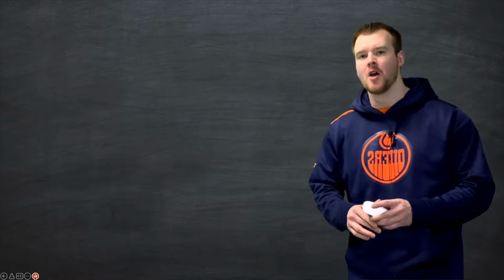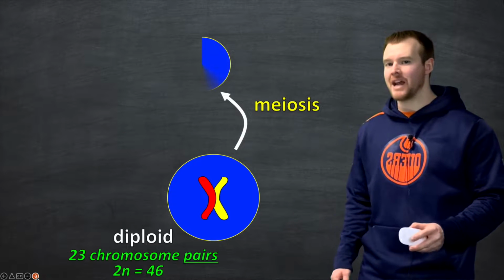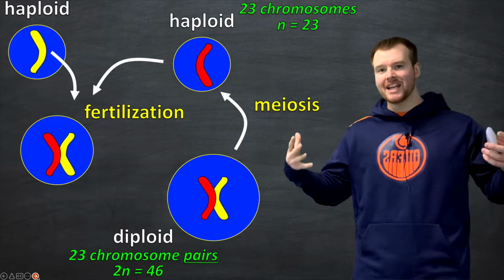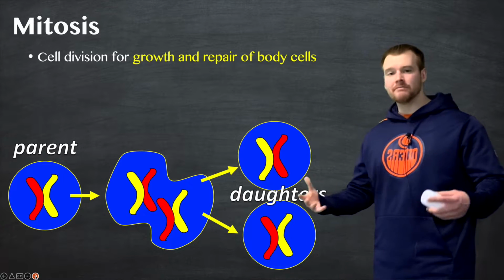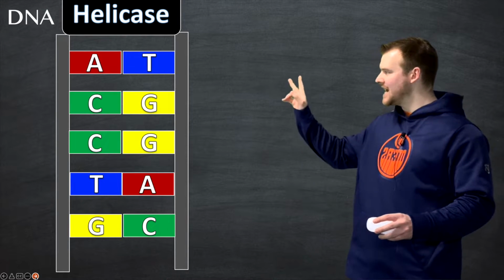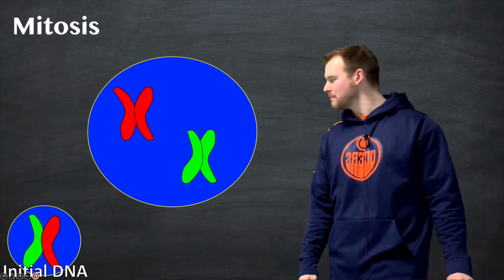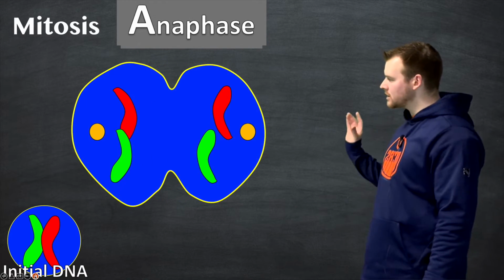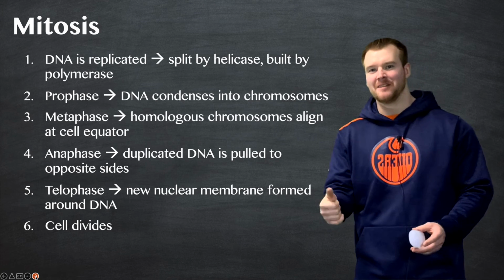4.2 Cell Cycle and Mitosis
Science 30 Video that gives an overview of the cell cycle then focuses on the process of mitoses which duplicates somatic cells